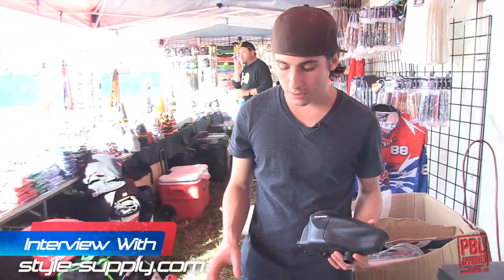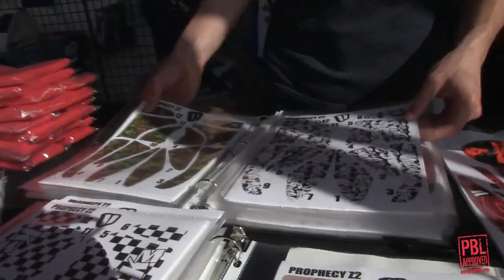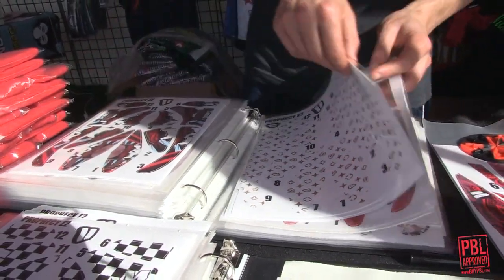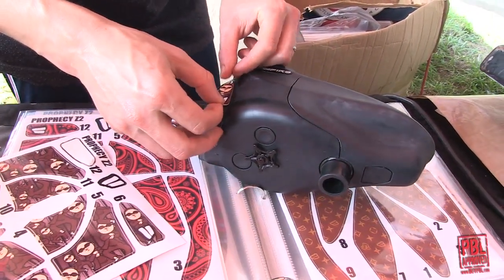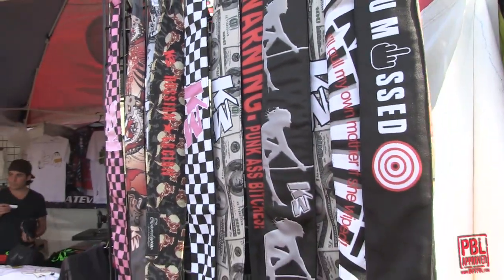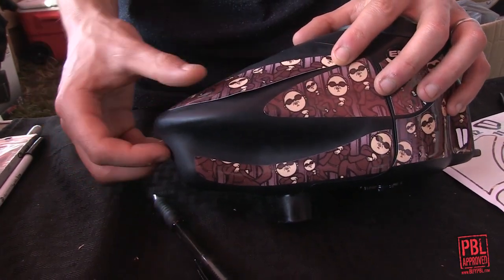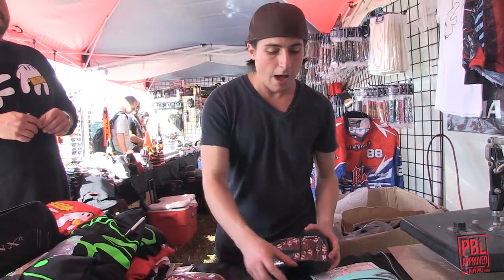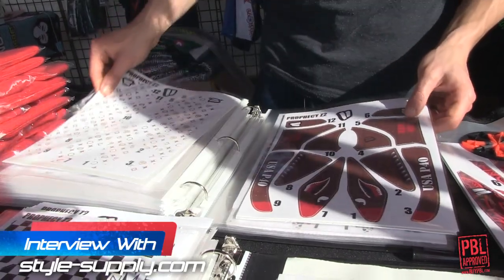Style Supply PSP World Cup 2012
Eric Prum of Style Supply shows us the new products on offer!